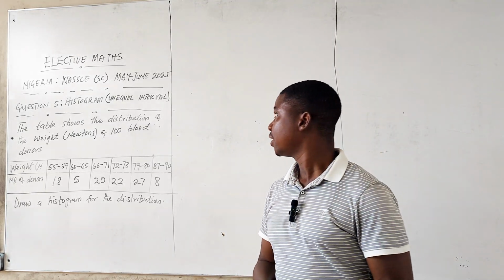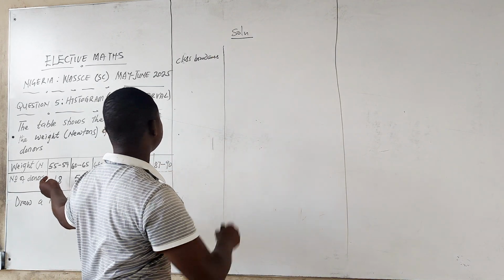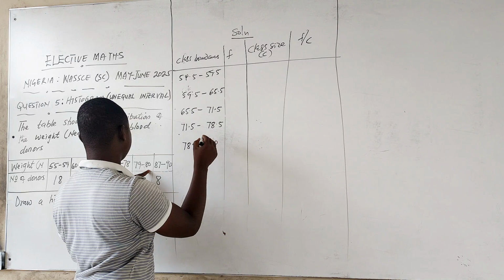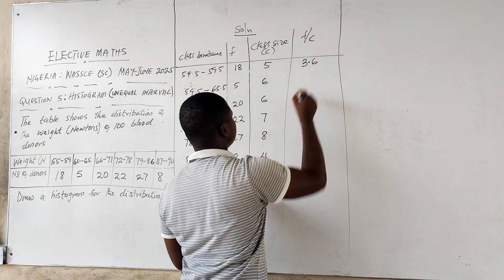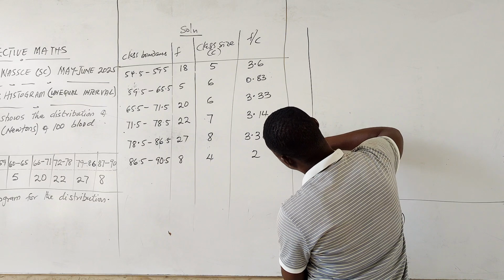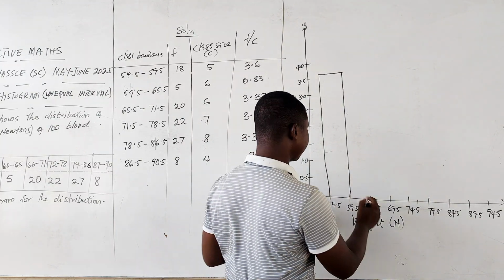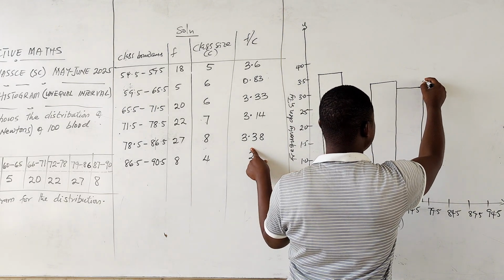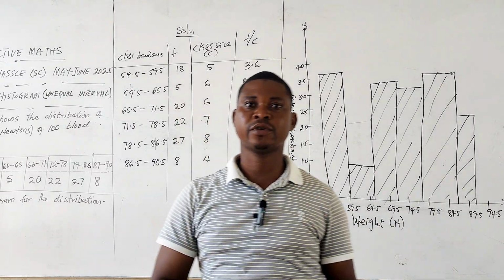NIGERIA: WASSCE SC MAY-JUNE 2025. QUESTION 5: HISTOGRAM (UNEQUAL INTERVAL).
This video is meant for High school students, mathematics educators and anyone who has interest in learning maths. matheducation mathematics maths shs trigonometry trignometry functions function sequence probability probabilitytheory perpendicularlines perpendicular circle circletheorem differentiation calculus integration integral integrals matrices matrix statistics.